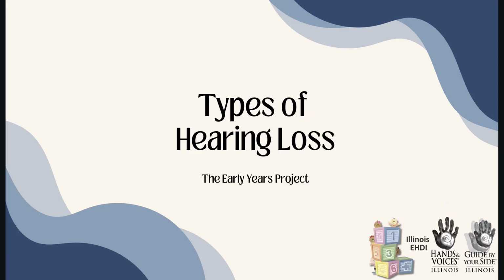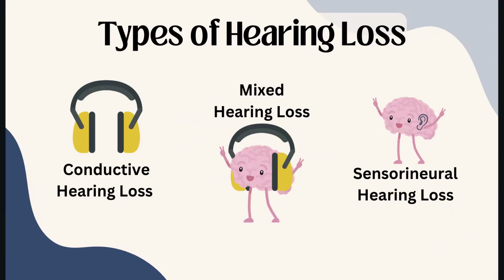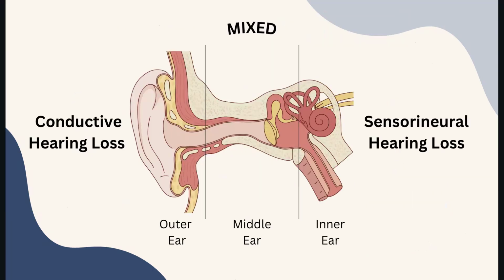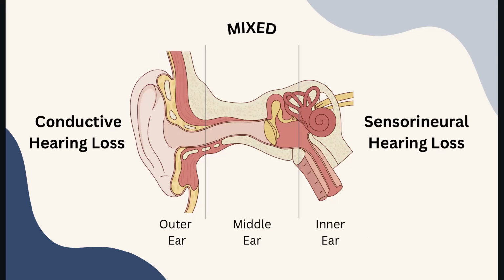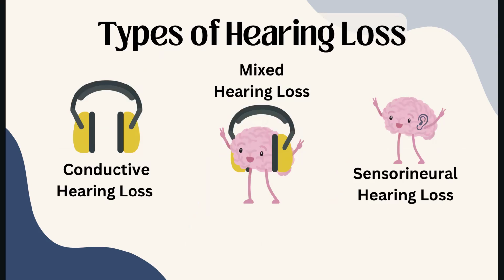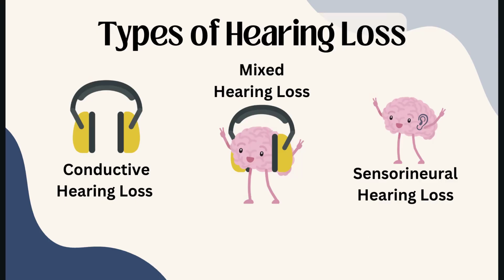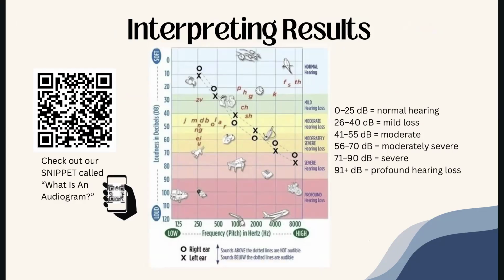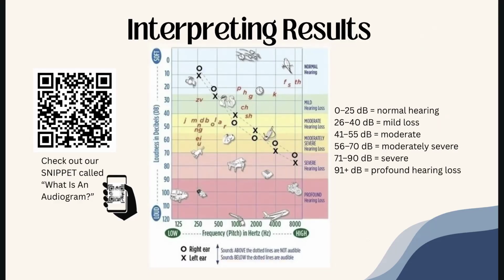Types of Hearing Loss